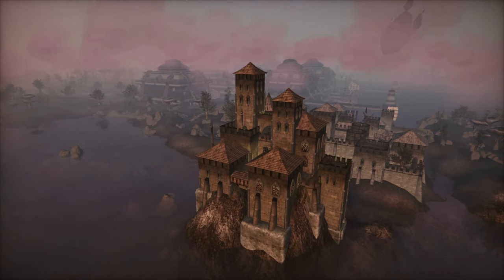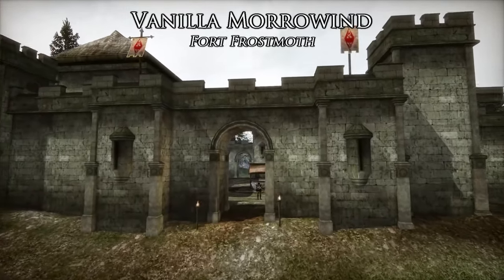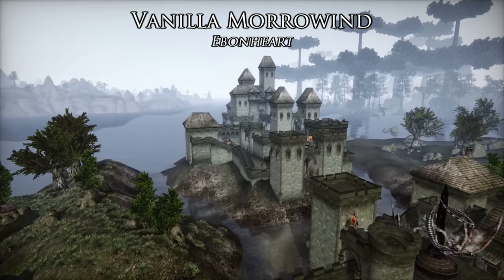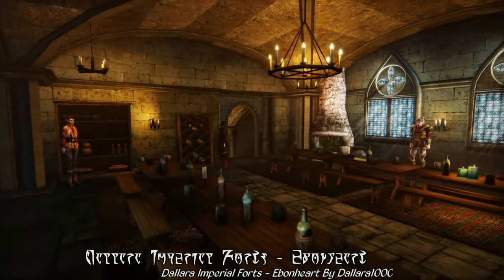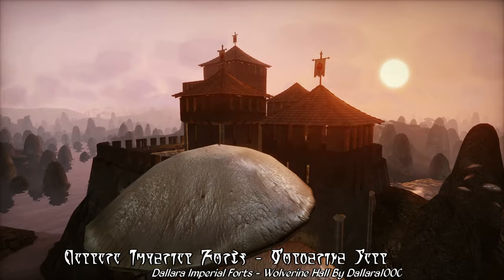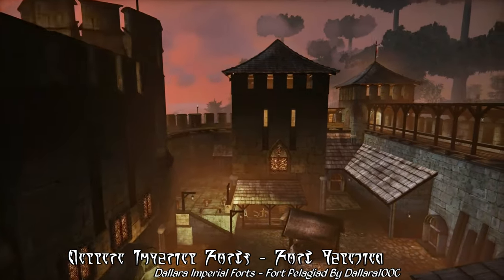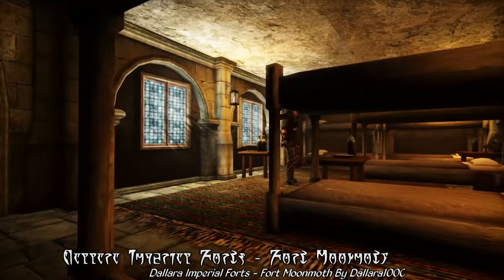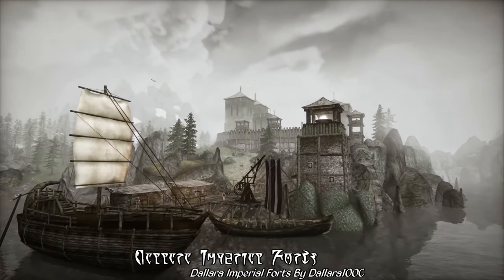Morrowind Mod of the Day - Imperial Castles and Forts 2024 Showcase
Castles and forts, great bastions of mortar and stone with their looming towers and imposing walls, these are the source of the Empire's strength, a projection of peace by way of force.

Guarding against invasion and rebellion, these citadels of the Empire protect the frontier from all threats that may oppose Imperial rule. And with today's Mod of the Day, those great fortresses now look the part, with new defensive bulwarks, towers and ramparts ready to withstand any siege.

For our Mod of the Day today is Dallara Imperial Forts by Dallara1000, newly updated for 2024, overhauling each of the seven Imperial Legion forts in vanilla Morrowind, giving them an entirely new look, one far more imposing than they had before.

Covering both the interiors and exteriors of Morrowind's Imperial Legion Forts, Dallara Imperial Forts makes each fort unique and distinct, adding lots of new details and functional amenities as befit the garrisons of the Imperial Legion.

Fully modular and with new compatibility support for a number of popular mods, Dallara Imperial Forts is the ultimate fort overhaul, and it is well worth taking a look at for yourself!

Compatible With: OpenMW, Solstheim - Tomb of the Snow Prince, Sadrith Mora - Seat of Power, Rocky West Gash, Tamriel Rebuilt, Ebonheart Lighthouse
Conflicts With: Morrowind Rebirth, BCOM (an outdated patch is available for a previous version of Dallara Imperial Forts), Majestic Ebonheart, Cozy Pelagiad

Timestamps:
0:00 - Opening
1:05 - Intro
2:41 - Fort Frostmoth
5:48 - Ebonheart
9:49 - Wolverine Hall
13:03 - Pelagiad
16:11 - Fort Moonmoth
18:11 - Fort Buckmoth
19:35 - Fort Darius
21:02 - Outro

Note: Cinematic Video Footage Created Using the CinemaCam mod by Rytelier

"The Norman Kings - Bonnie Grace"
"Tudor - Bonnie Grace"
"For the Rest of Our Days - Adriel Fair"
"Shard Path - Jon Bjork"
"As the Bird Sings - Deskant"
"About Fighting Your Windmills - Magnus Ludvigsson"
"Spirit of the Ages - Jo Wandrini"
"I Give You This - Alec Slayne"
"The Bard's Tale - Christoffer Moe Ditlevsen"
"A Kings Ransom 1 - Johannes Bornlöf"